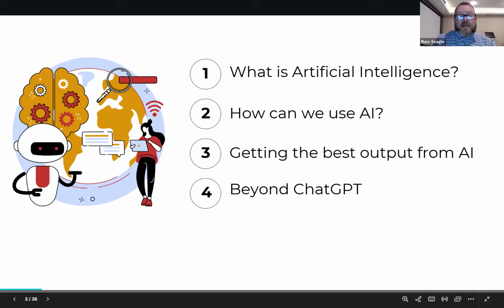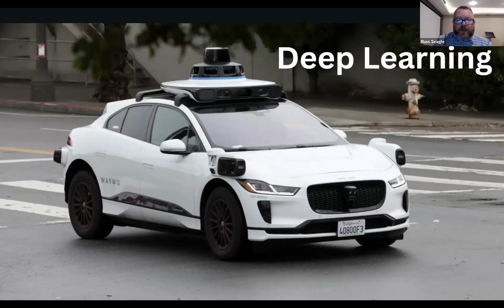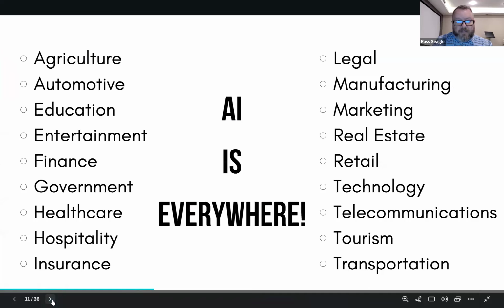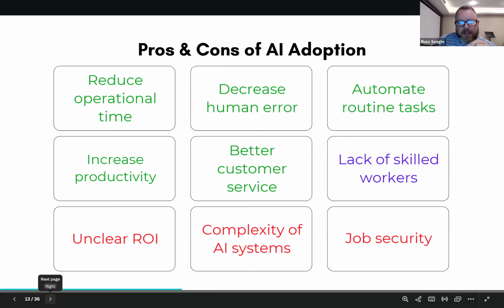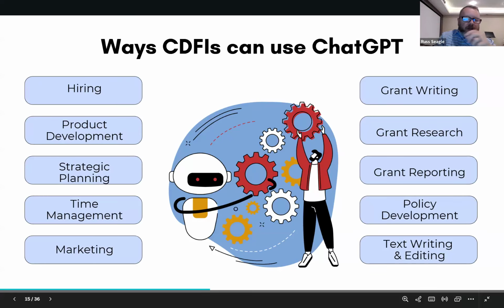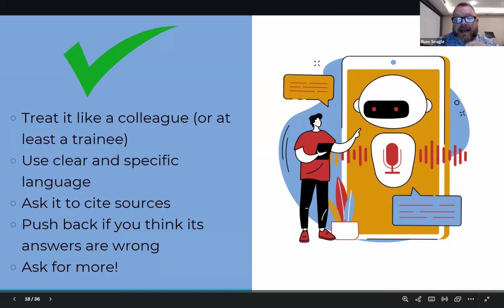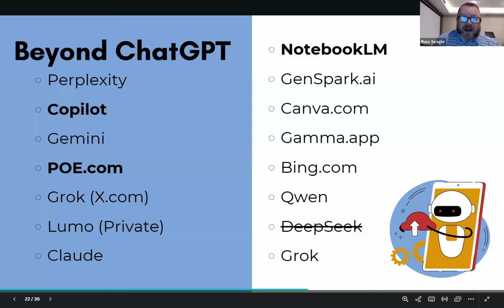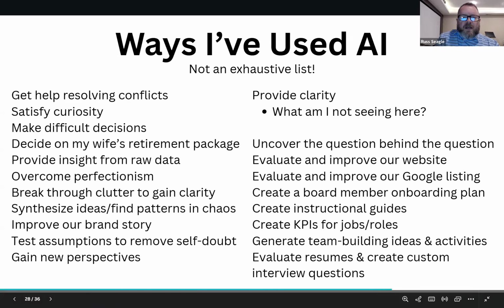AI 101 for Native CDFIs Webinar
AI 101 for Native CDFIs explores how artificial intelligence can support Indigenous finance, economic sovereignty, and community-led development across Native Nations. This webinar breaks down AI in practical, accessible language so Native CDFIs and tribal financial organizations can confidently begin their digital transformation journey.

What artificial intelligence is and what it isn’t
How AI tools can streamline operations, lending, and communications
Ways technology can strengthen Native wealth building and financial capability
How to approach responsible and ethical AI aligned with Indigenous values and data sovereignty
First steps for Native organizations to adopt AI safely and effectively

This session is designed for Native CDFI leaders, staff, and partners working to expand community development finance with innovation that keeps capital, culture, and decision-making close to home.

Learn more about capacity-building and technology training for Native CDFIs at Oweesta.org